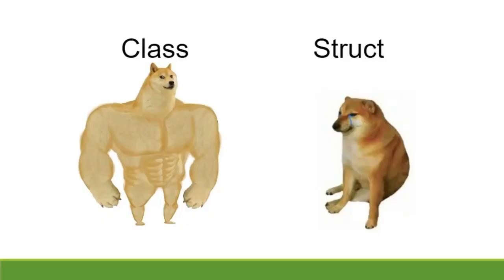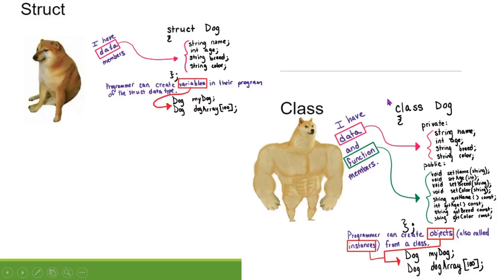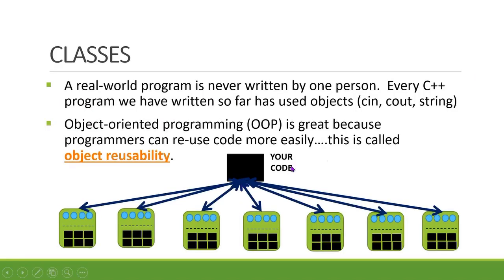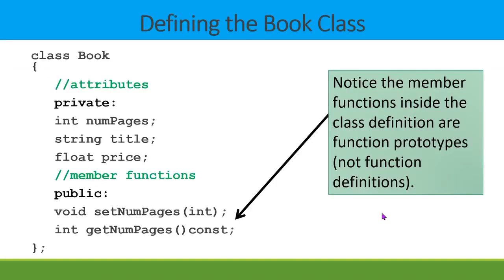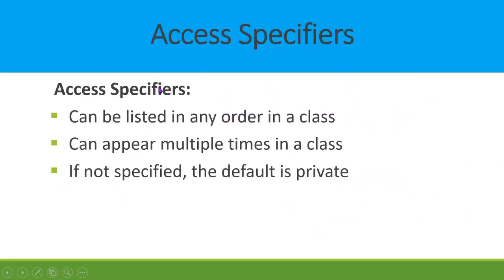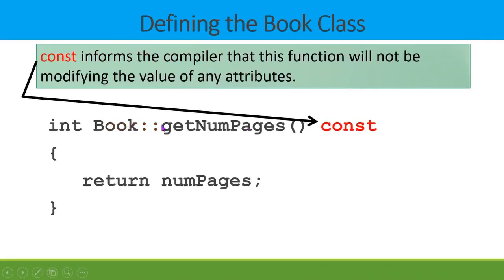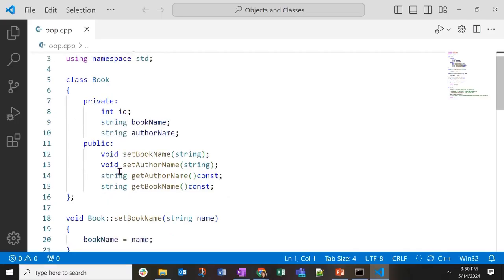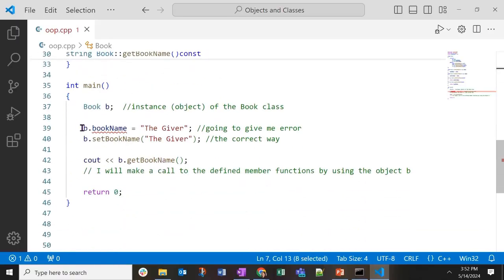OOP 1: Introduction to C++ Classes and Objects